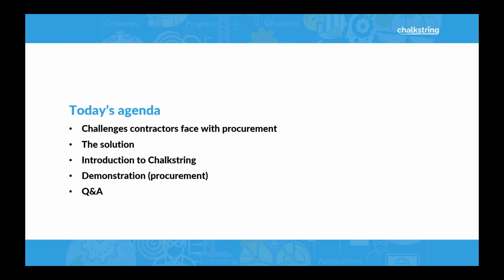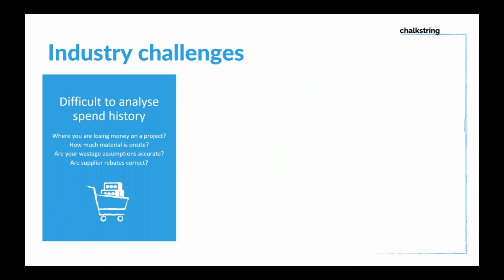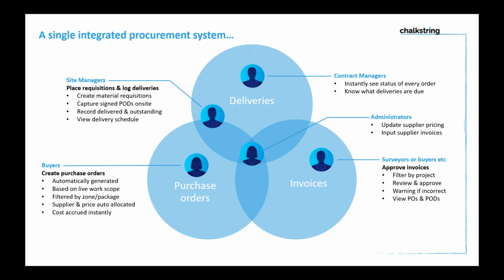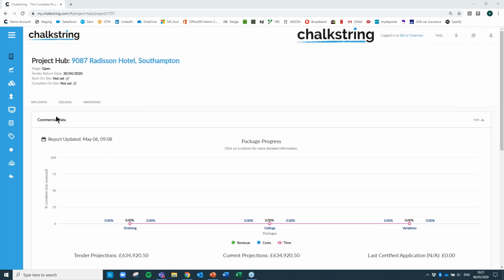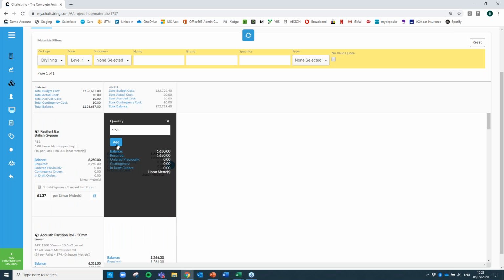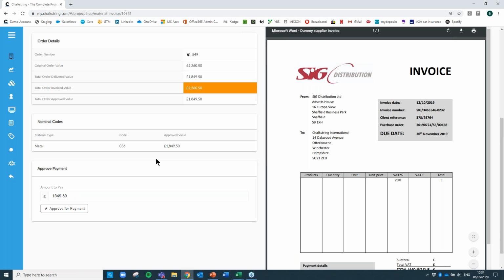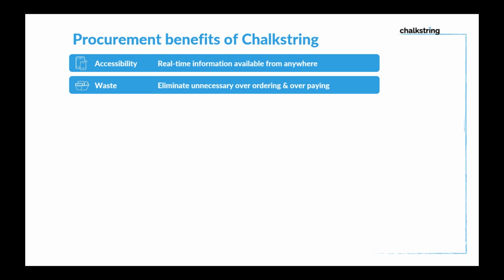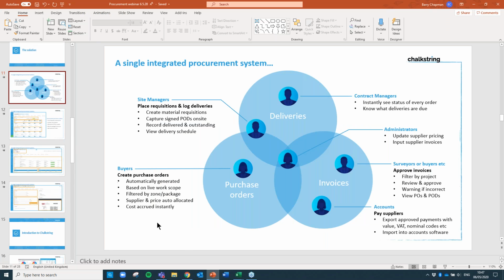How to streamline procurement like a construction pro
Do you buy materials based on gut feel, rather than what you actually need? Is it difficult to reconcile invoices against orders and delivery notes? Are you wasting profit through over ordering, over paying and unnecessary waste? If you’ve answered YES to any of these questions, you NEED to join our webinar on integrated construction procurement.

Our webinar explores the issues construction contractors face when managing purchase orders, deliveries and invoices and offers a solution for seamless procurement. Using Chalkstring, our project cost management software, you will see how you can:

• easily buy exactly what you need, exactly when you need it
• always have your up-to-date supplier pricing at your fingertips
• increase control of every order, using a single integrated system